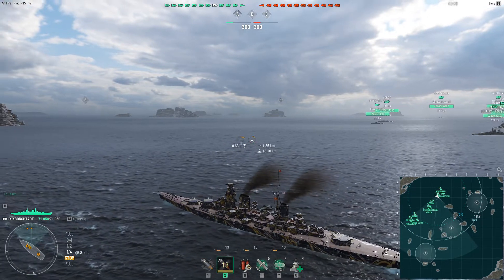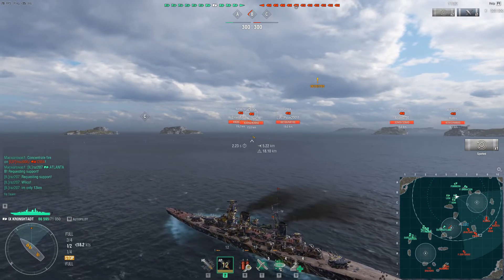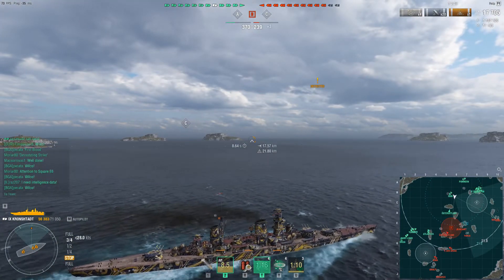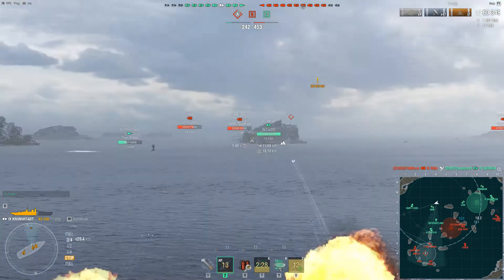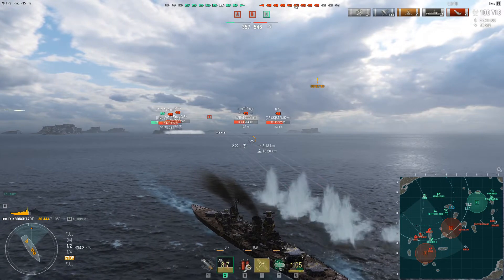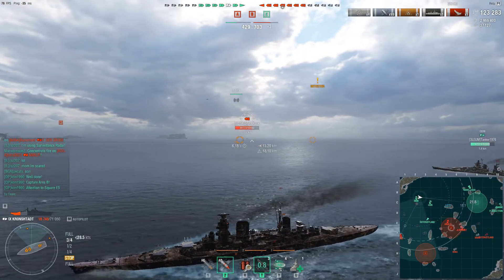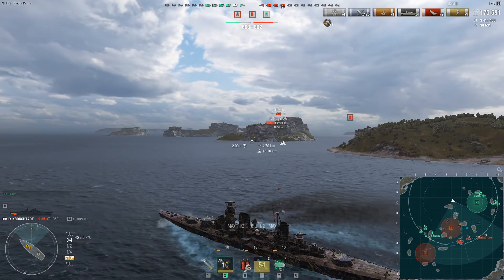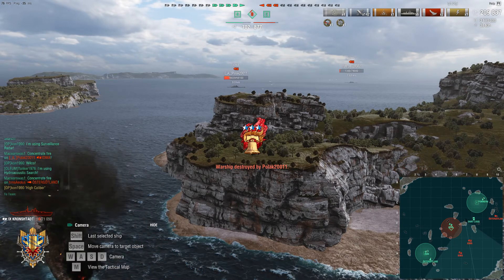Kronstadt Lighthouse Build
An enjoyable game in Kronstadt